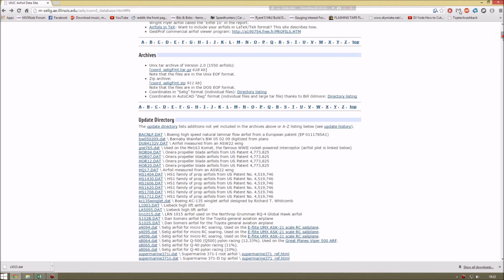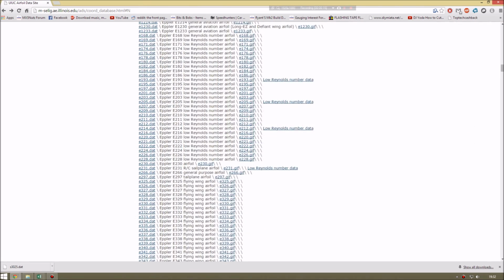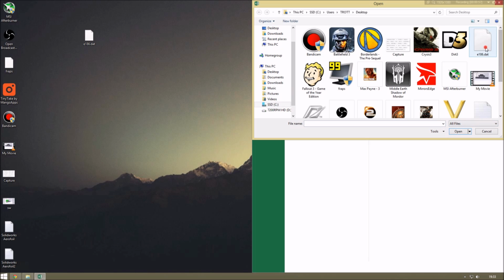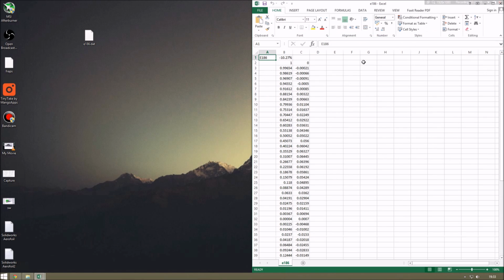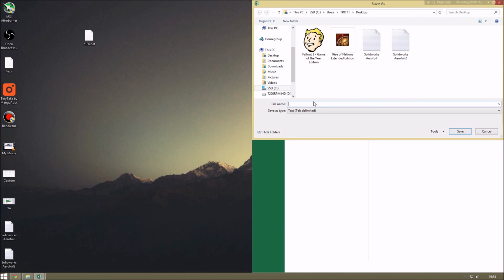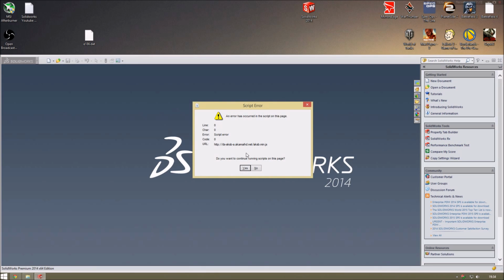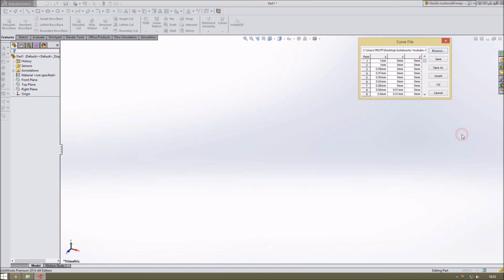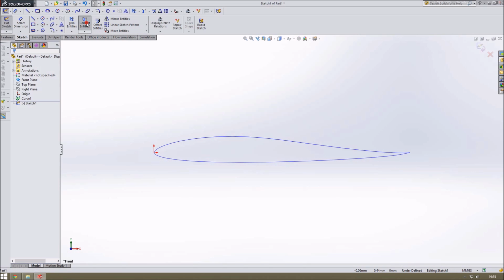Draw an Aerofoil using Imported Coordinate Data Points in Solidworks Tutorial [HD]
Using this technique within Solidworks you can import real-life data to create perfect representations of actual aerofoils within Solidworks which you can then incorporate into your own models.

See my other videos for a how-to for aerodynamic analysis within Solidworks.